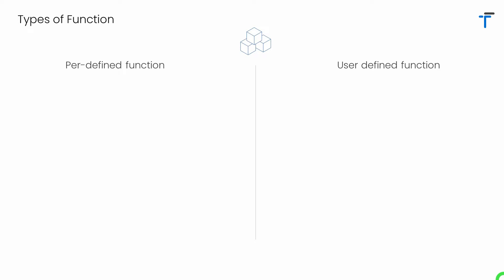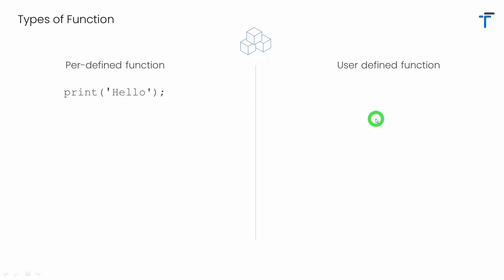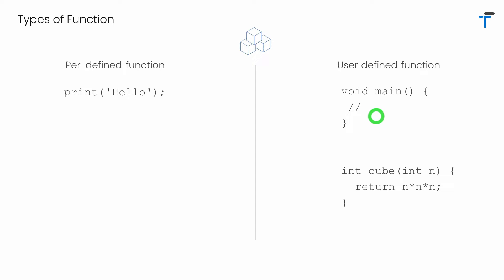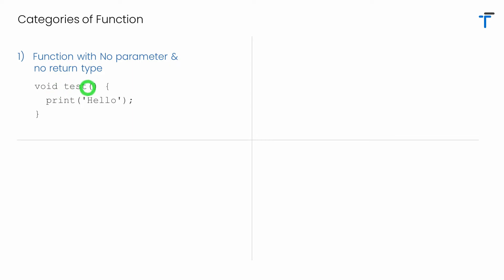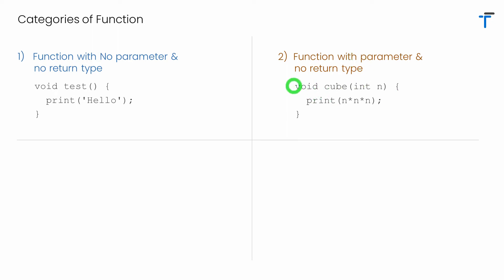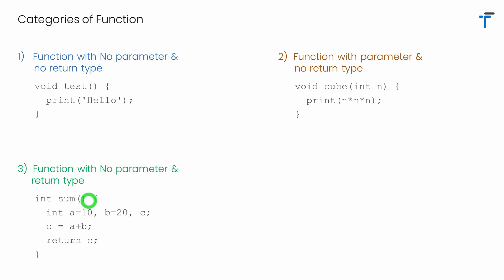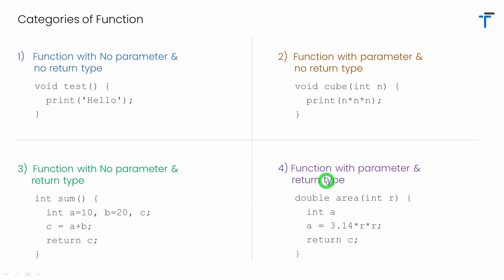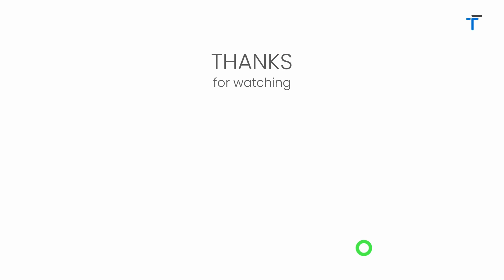Types & Categories of Functions | Dart Tutorials #26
Types of functions in Dart & Flutter
Categories of functions in Dart & Flutter

Two types of functions in Dart
1) Per-defined function in Dart
2) User defined function

Four categories of functions in Dart
1)   Function with No parameter &  no return type
2)  Function with parameter &  no return type
3)  Function with No parameter &  return type
4) Function with parameter &  return type